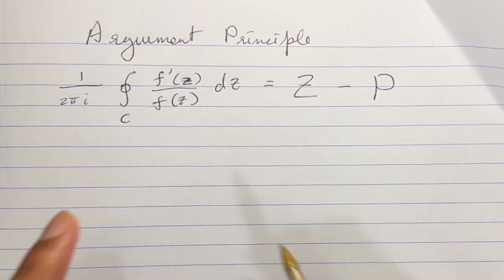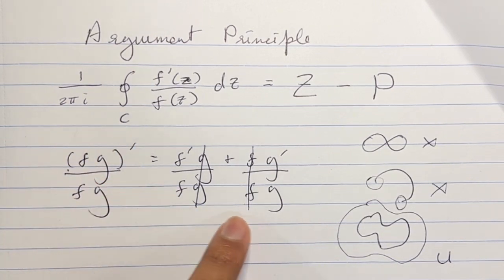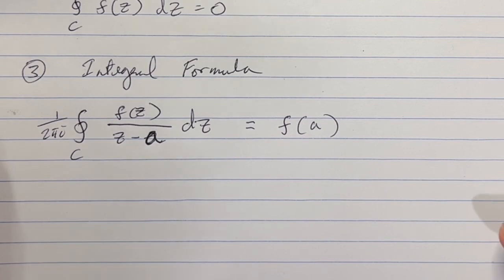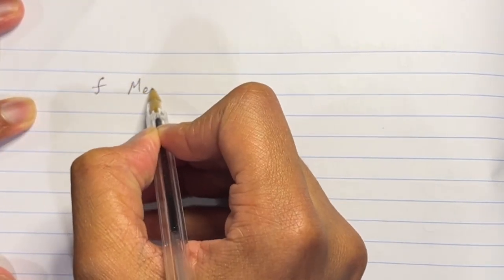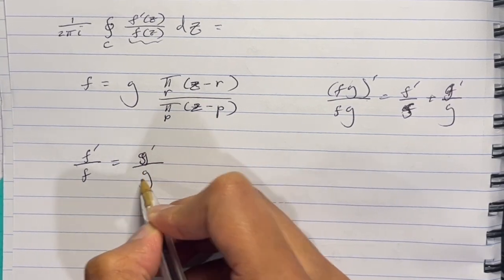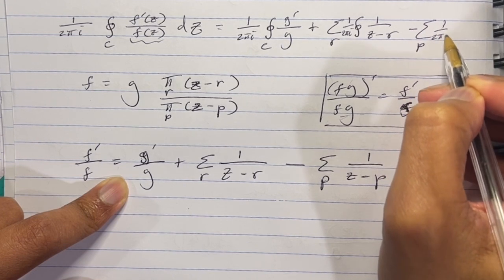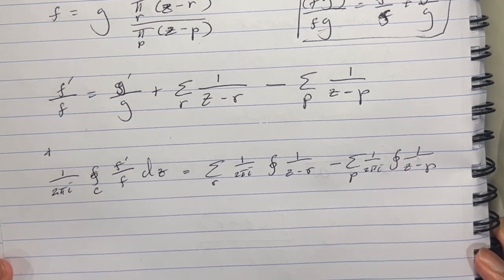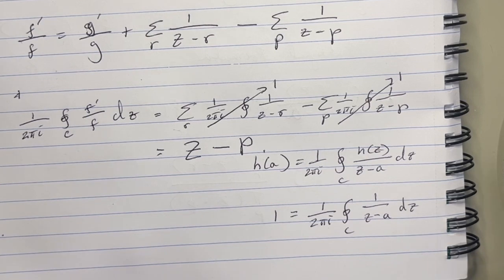Proof of the Argument Principle | Complex Analysis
We prove the argument principle from complex analysis, which let’s work out the difference between the number of zeros the number of poles within a closed contour, of a Meromorphic function.